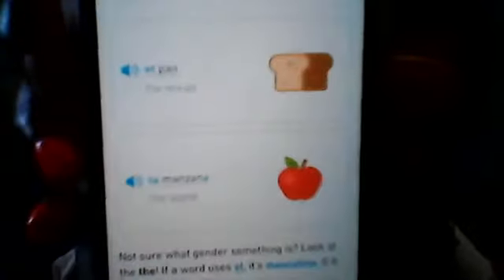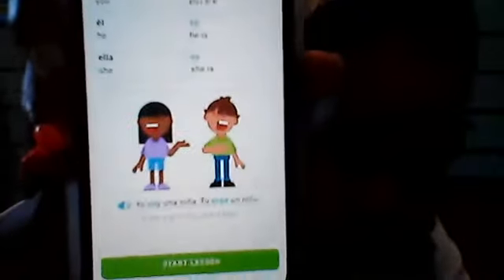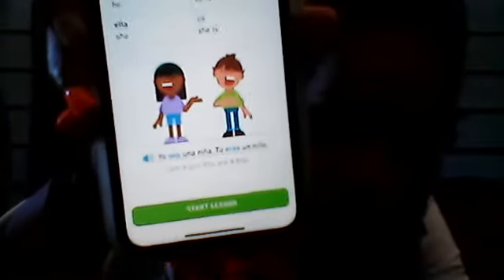Technological Method to Teaching English as a Second Language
Step 2: Register/ Sign up
Step 3: I recommend taking the placement test.
Step 4: Continue with the first available level (Intro)
Step 5: Click on "Tips" to get a rough understanding of what you will be practicing in the lesson. (Make sure volume is turned up)
Step 6: Click "Start Lesson."
Step 7: Answer each question to the best of one's abilities. (Writing in both English and Spanish, translation opportunities, record your voice for extra accuracy with pronunciation)

Each day the app will notify you that you must practice. Complete one level everyday. The app celebrates and rewards consistency.